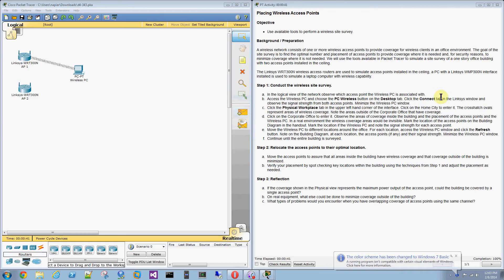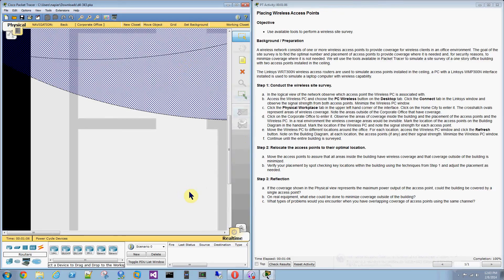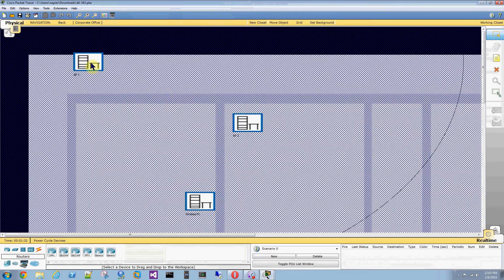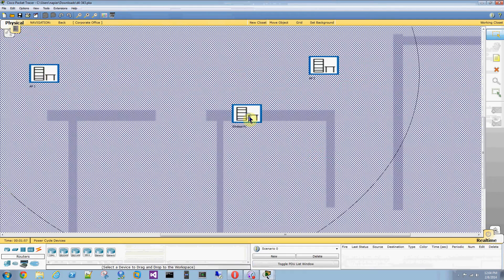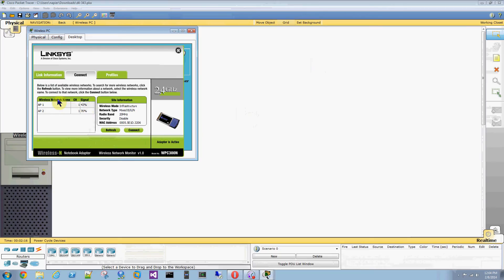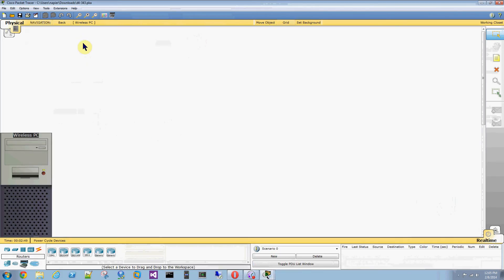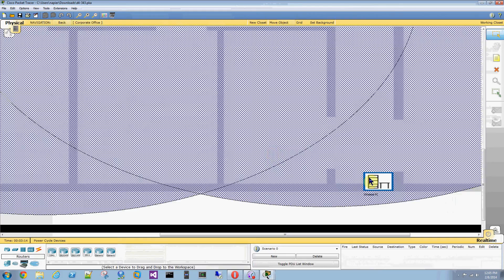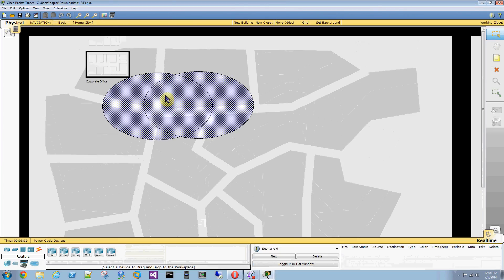PT d4 3 4 3 wireless access